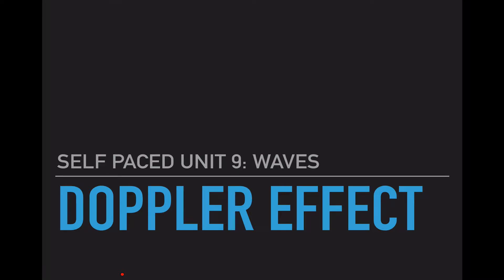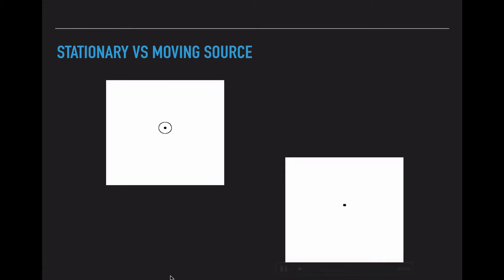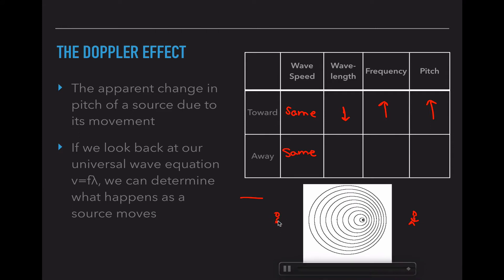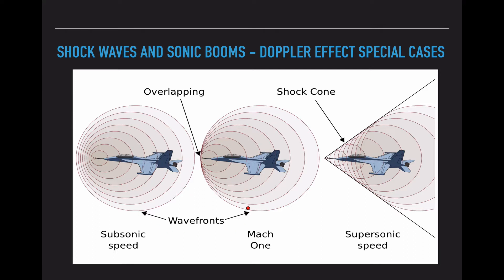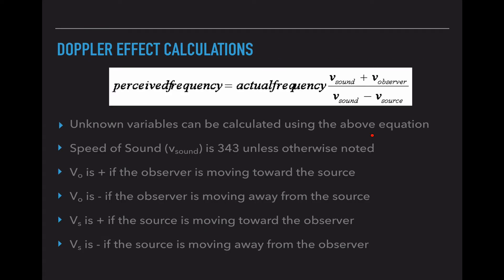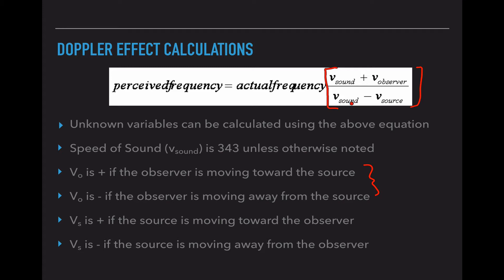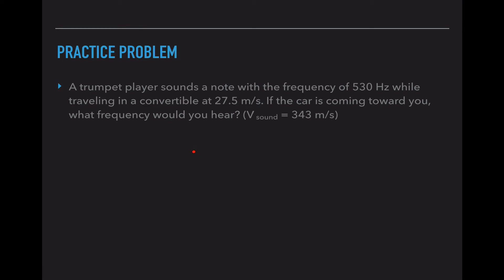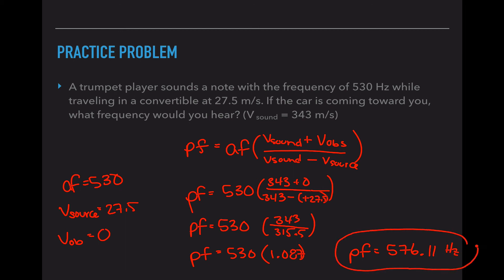Doppler Effect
Doppler Effect is defined and explained using GIFs of the motion and sound waves. The Doppler Effect Equation is introduced, and we work through an example together.